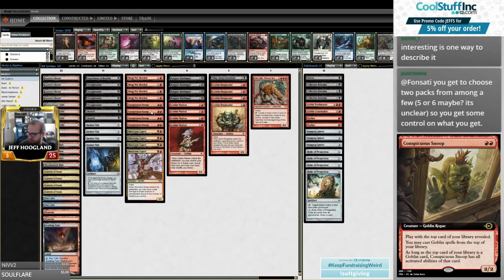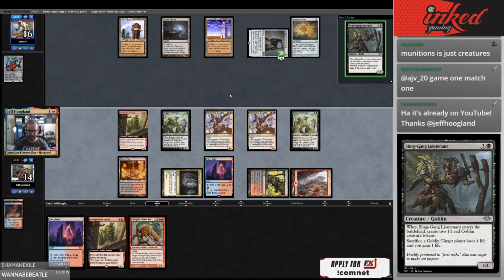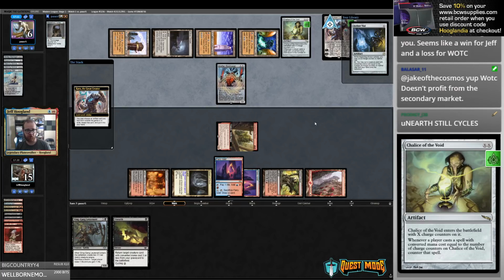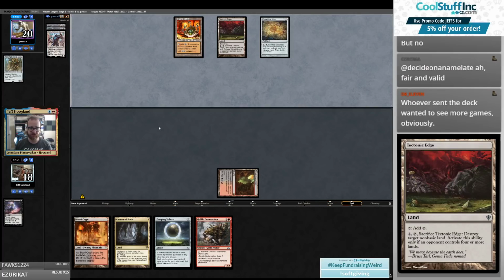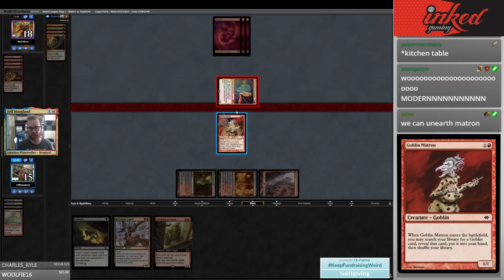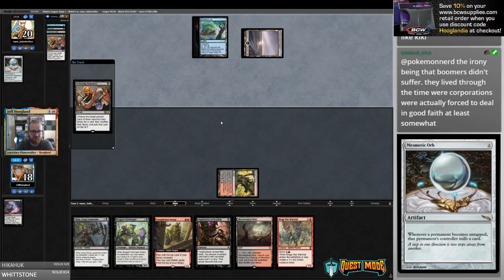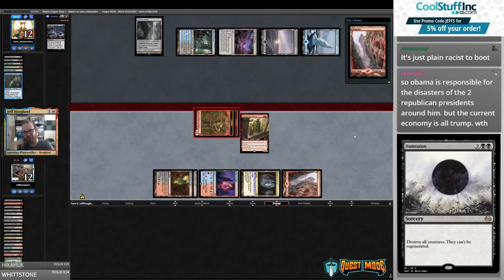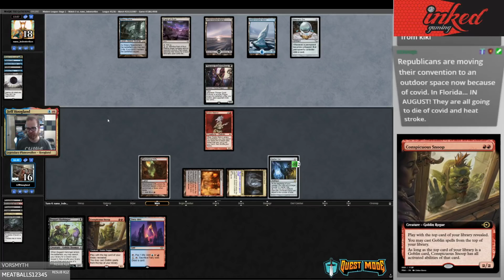Magic Online - RB Goblins - Modern - July 14th, 2020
Deck
4 Aether Vial
4 Auntie's Hovel
4 Blackcleave Cliffs
2 Blood Crypt
4 Bloodstained Mire
4 Boggart Harbinger
4 Cavern of Souls
4 Conspicuous Snoop
2 Fiery Islet
4 Goblin Matron
4 Goblin Ringleader
1 Inquisition of Kozilek
1 Kiki-Jiki, Mirror Breaker
4 Mogg War Marshal
2 Mountain
4 Munitions Expert
1 Scalding Tarn
1 Sling-Gang Lieutenant
4 Thoughtseize
2 Unearth

Sideboard
3 Collective Brutality
3 Damping Sphere
1 Duress
1 Goblin Cratermaker
1 Goblin Trashmaster
4 Relic of Progenitus
2 Tarfire